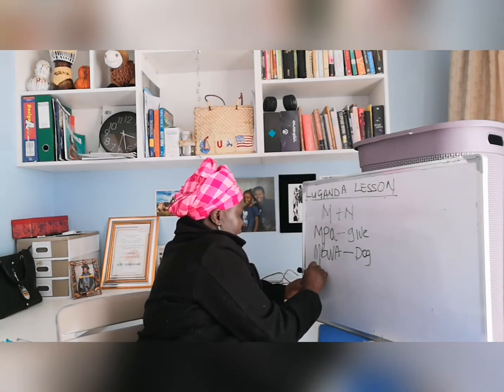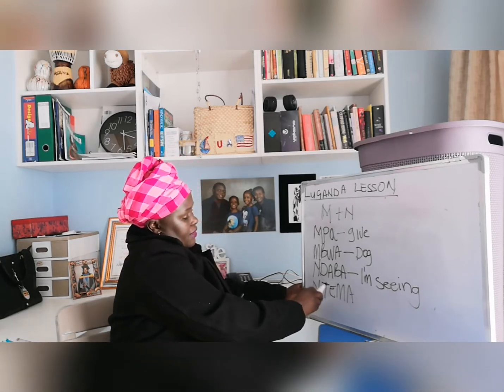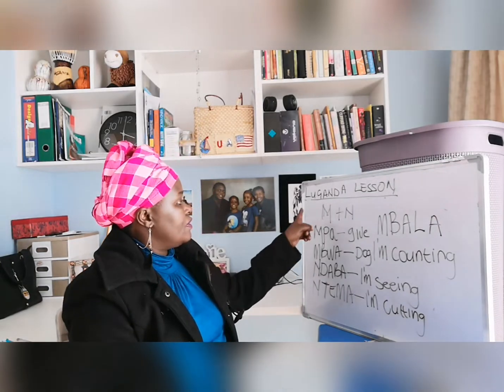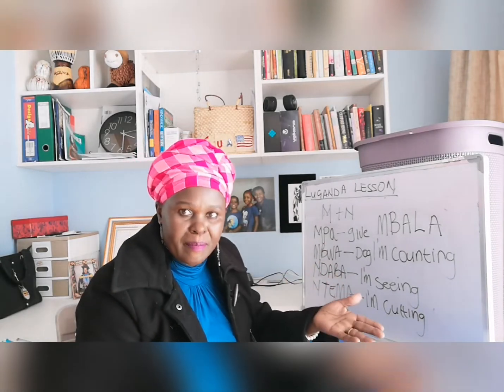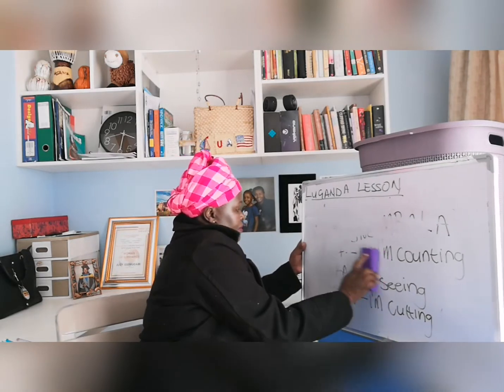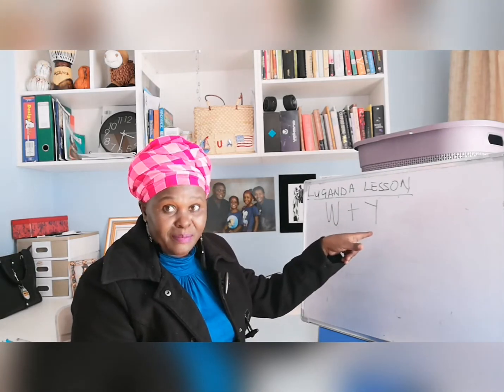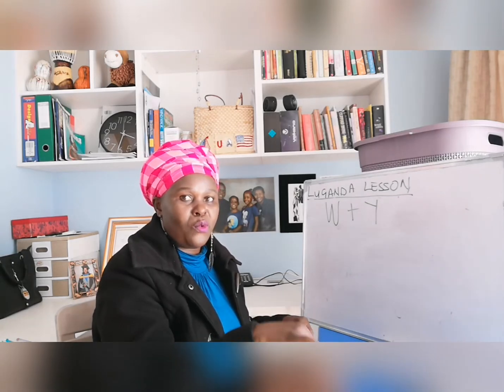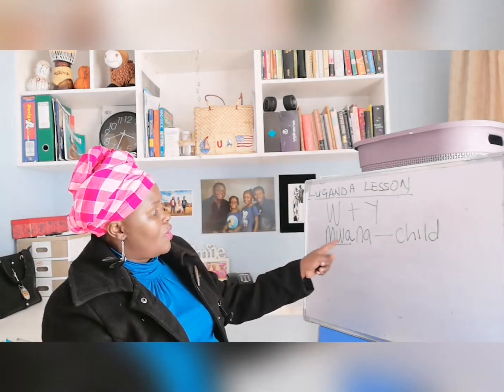Learn Luganda/Yiga Oluganda by Judy Ssemugabi Bakyayita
Adding different Consonants to Make a sound. M, N, Y, W

Luganda Lesson
Essomo Ly’oluganda
By Judy Ssemugabi Bakyayita

I'm not a professional Luganda Teacher but I'm doing this for our duaspora children; that includes mine.

Hopefully they will learn some Luganda.